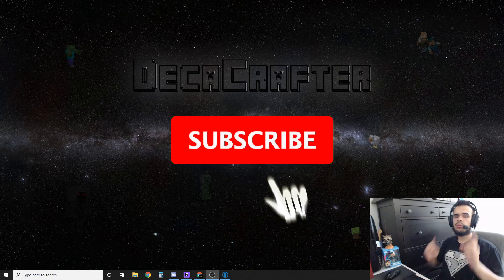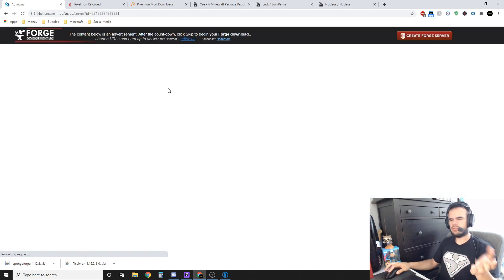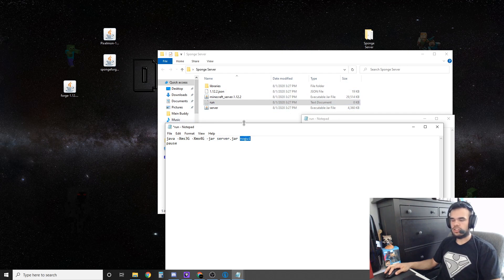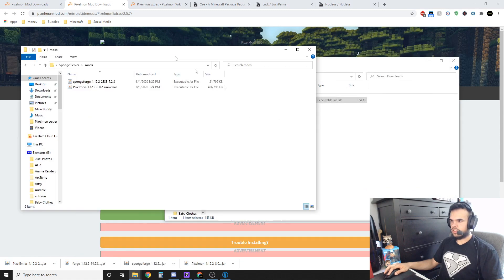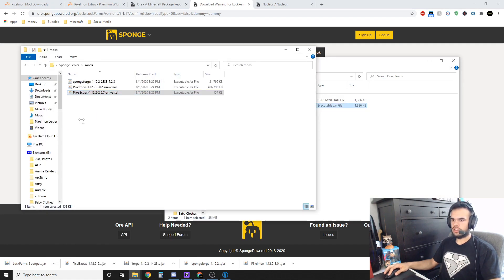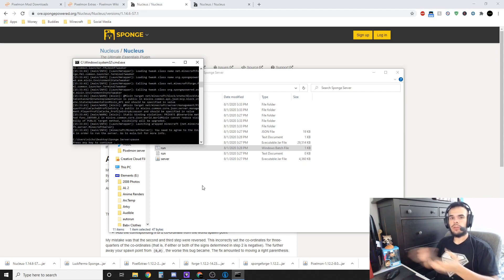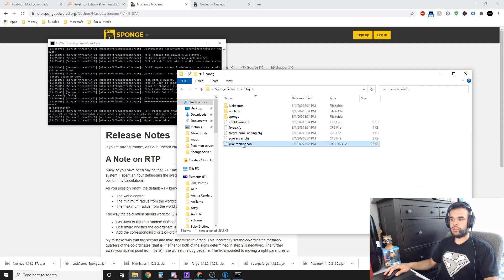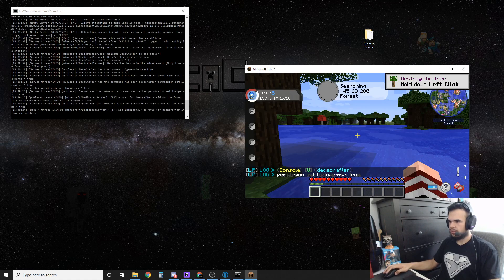How To Make A Pixelmon 8.1.2 Server With Commands! (PixelExtras & Nucleus) /ivs, /evs, /home, etc.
How To Add Commands To Your Pixelmon Server!
In this Minecraft Server Tutorial I will be showing you how to Add commands/permissions to your pixelmon server.
We Will Be Using PixelExtras & Nucleus.

run.bat
java -Xms3G -Xmx4G -jar server.jar nogui
pause